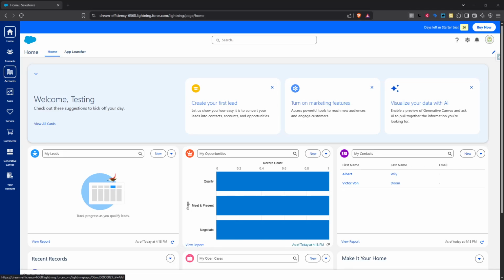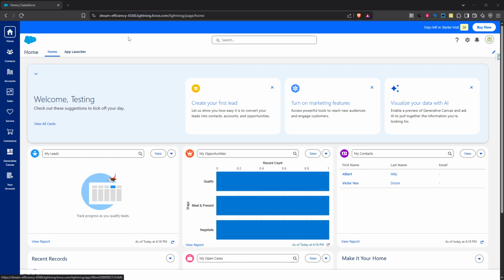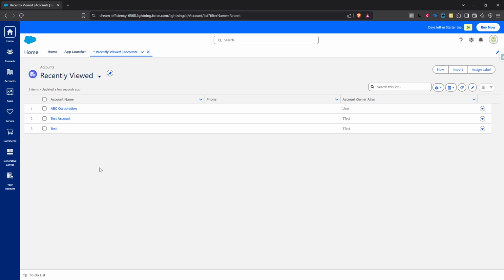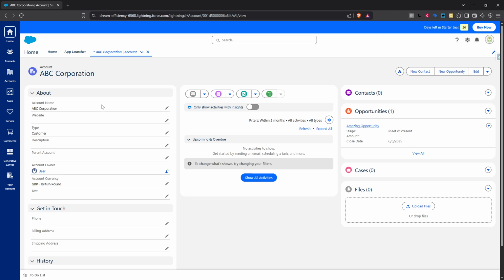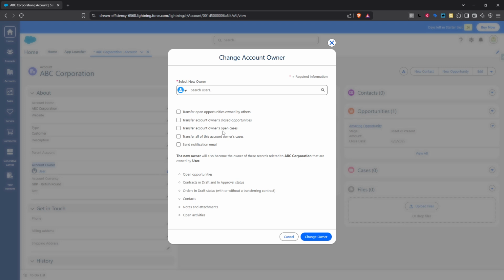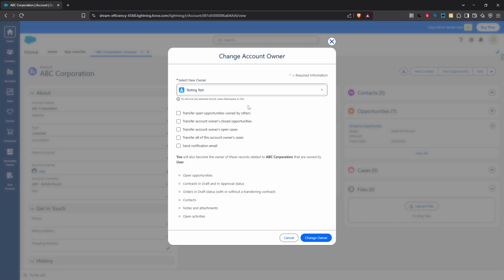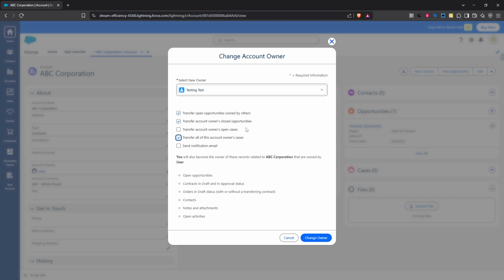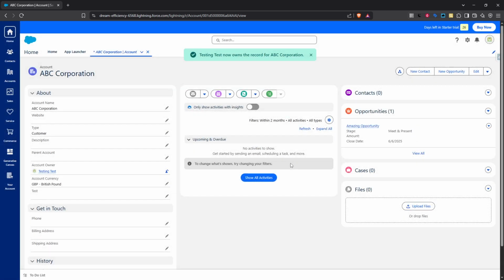How To Transfer Account Owners in Salesforce - User Training [2025 Full Guide]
In today's video we will show you salesforce training,salesforce,salesforce training videos for beginners,salesforce tutorial,salesforce admin,mass transfer accounts to other user in salesforce,bulk update the account owner in salesforce,how to bulk update account owner in salesforce,salesforce developer,salesforce for beginners,salesforce training for sales managers,salesforce crm,how to mass transfer accounts salesforce,reports in salesforce,how to mass transfer records in salesforce